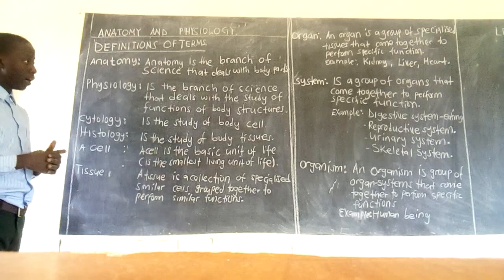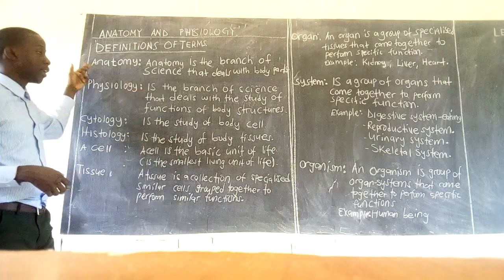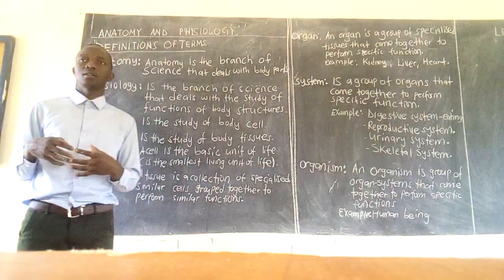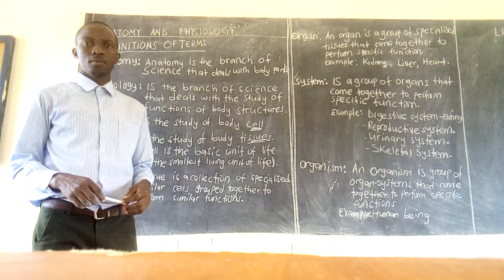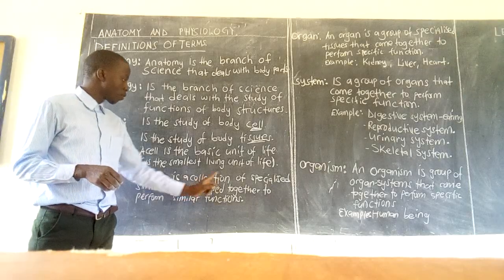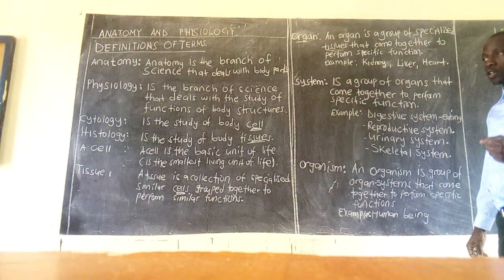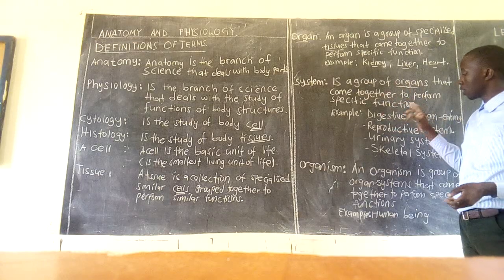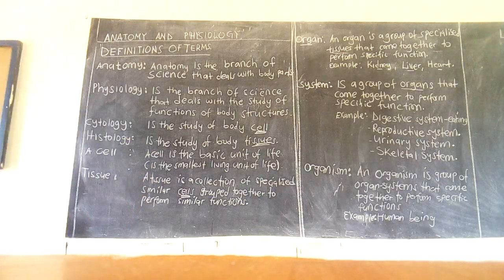introduction to Anatomy & Physiology- (lecture-1) by Abitegeka Derrick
Anatomy and Physiology: part:1
introduction: Terms used in Anatomy and physiology